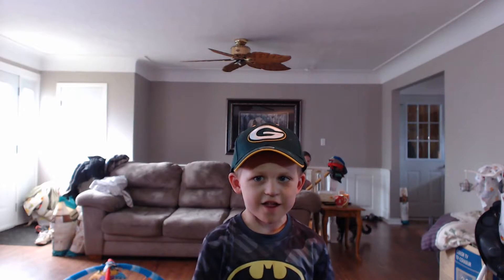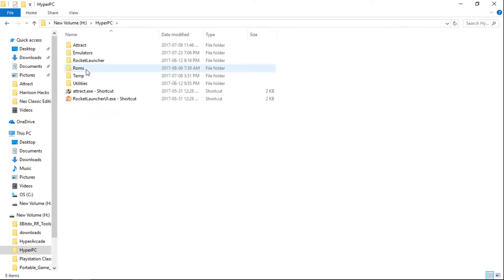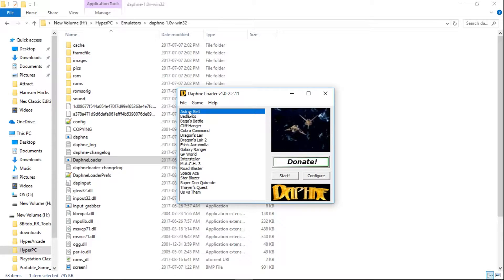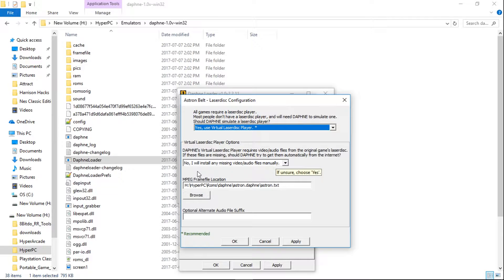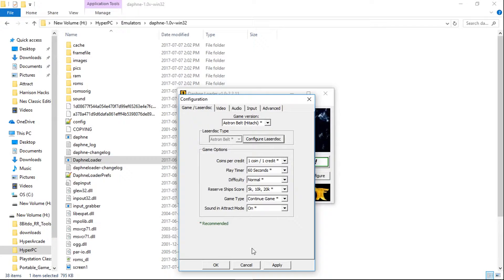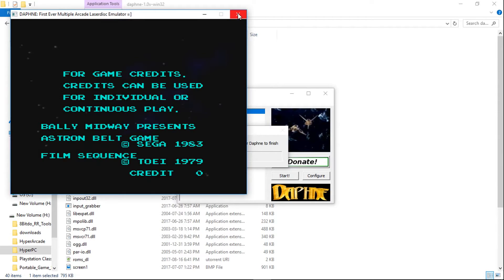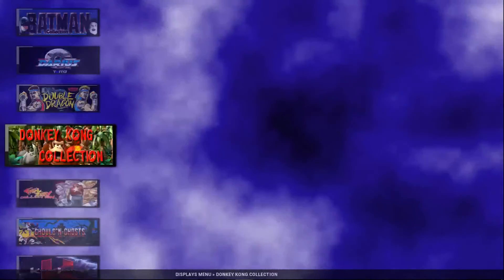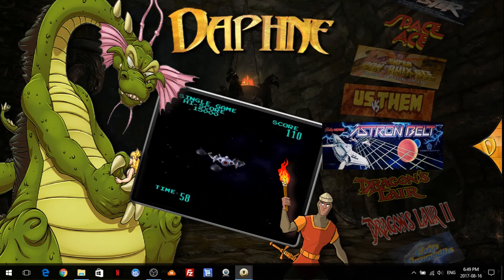HOW TO: Use Frame files in DaphneLoader